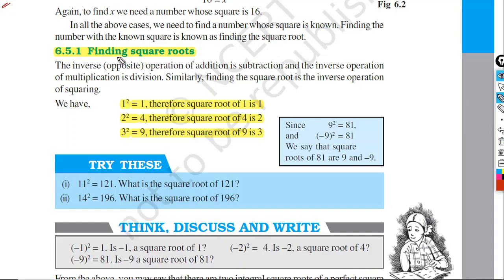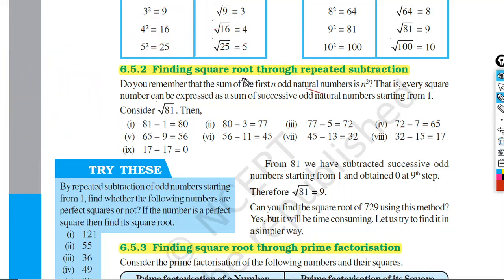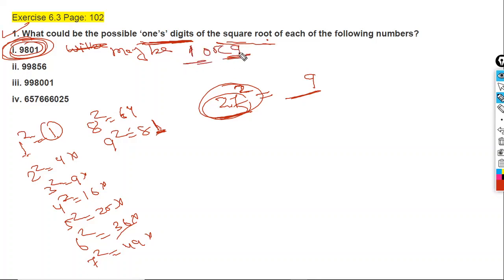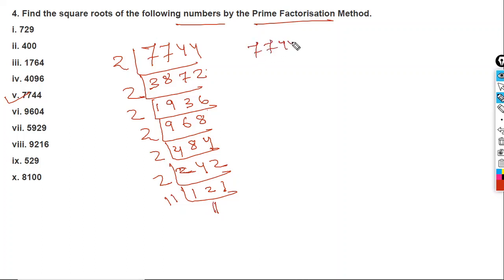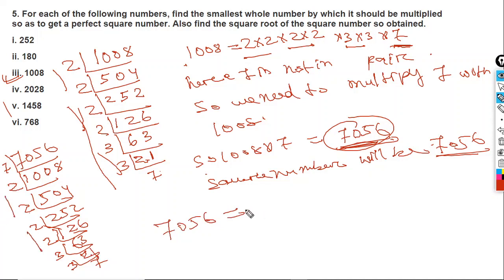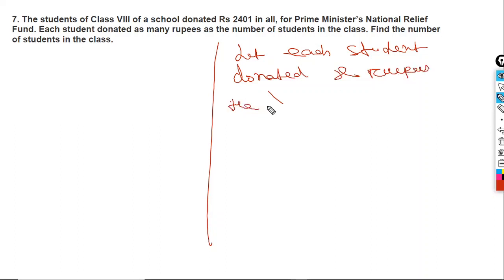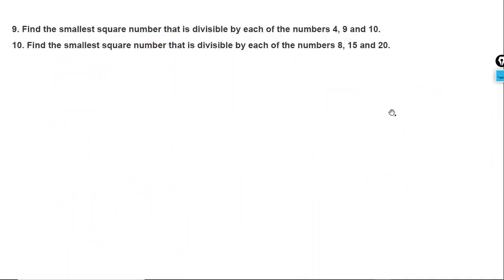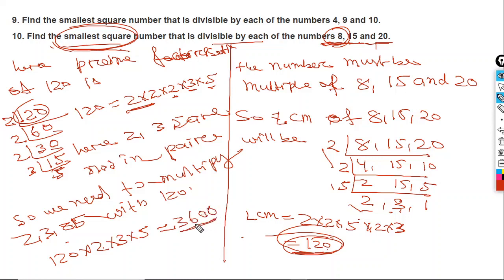class 8 exercise 6.3 chapter 6 square and square root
class 8 ncert math exercise 6.3 chapter 6 square and square root
finding square roots prime factorization method solution